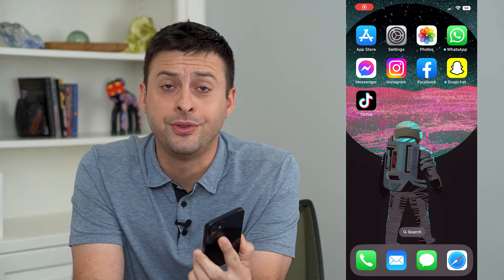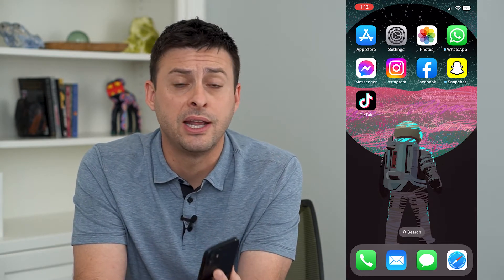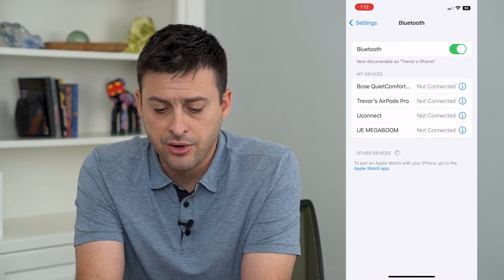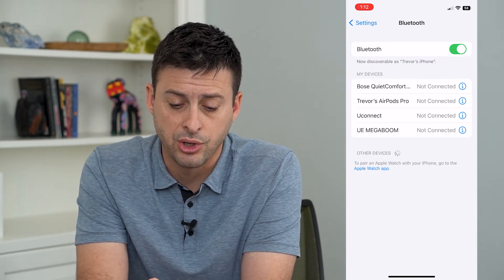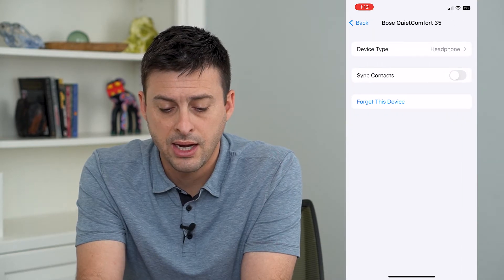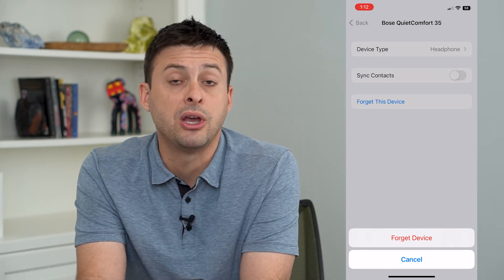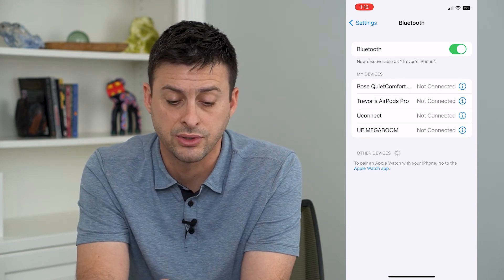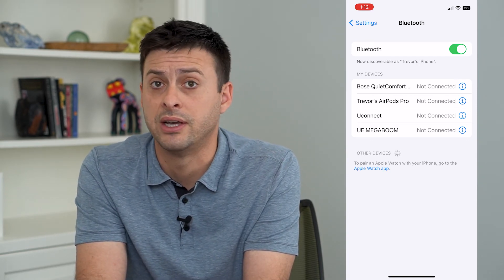How To Forget Bluetooth Device On iPhone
Let's forget any Bluetooth device if you no longer want to connect to it anymore on your iPhone, or if you lost it or sold it.